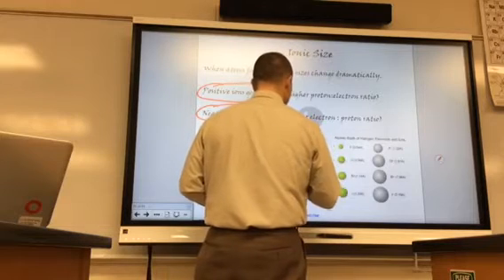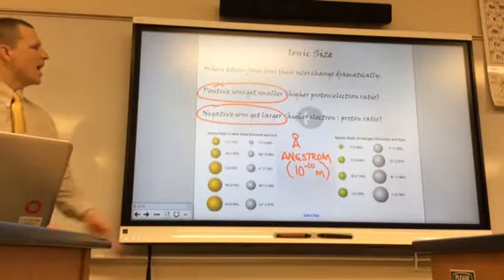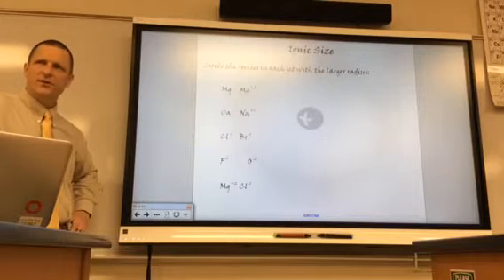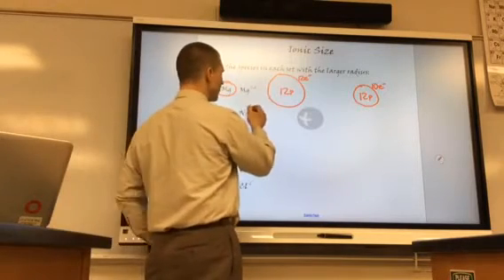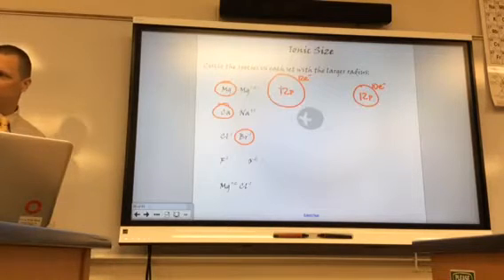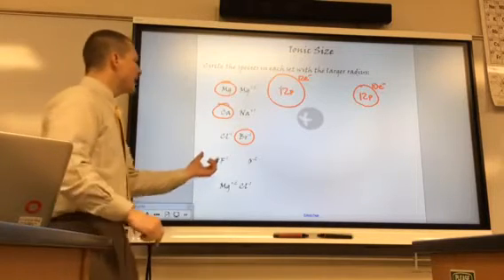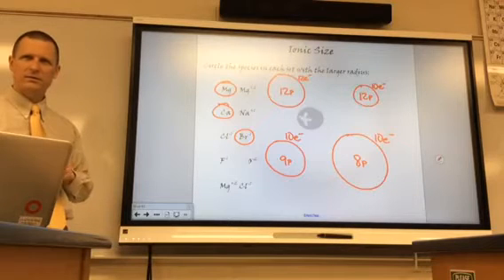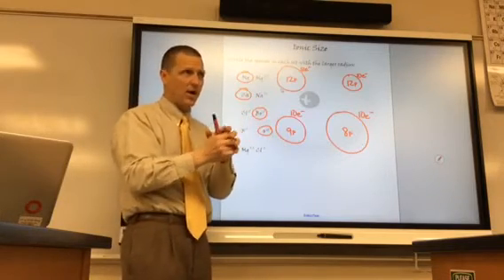March 20 part 2